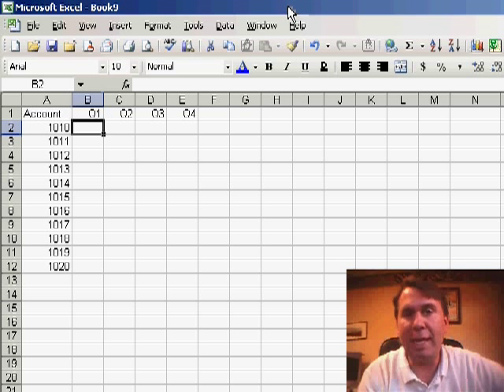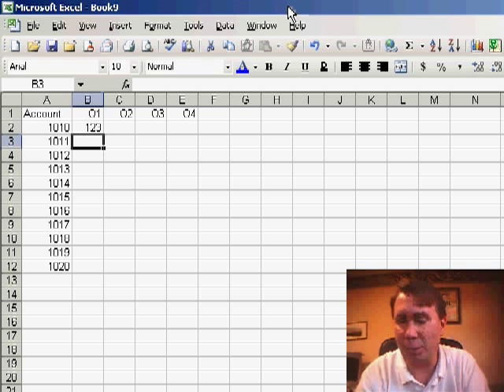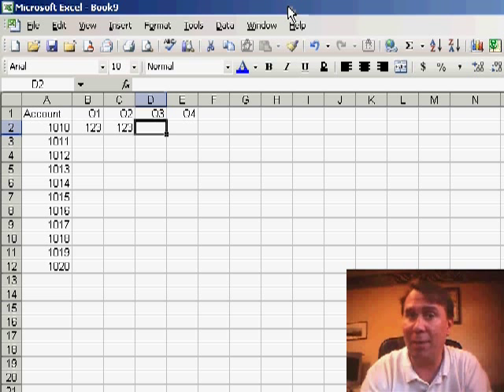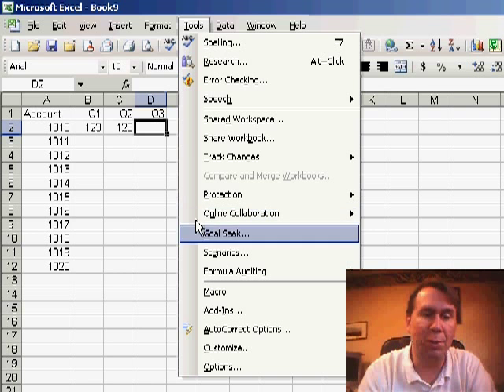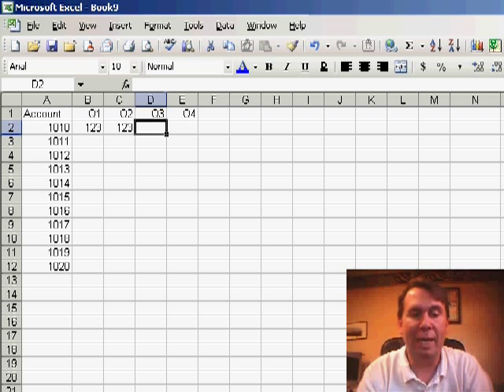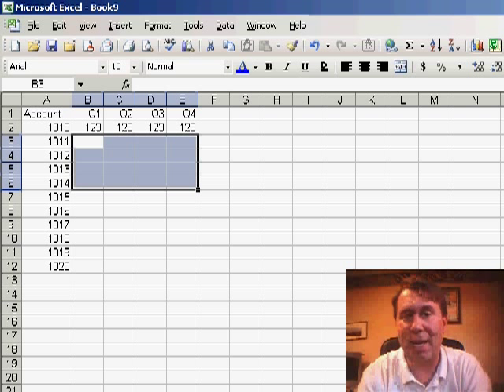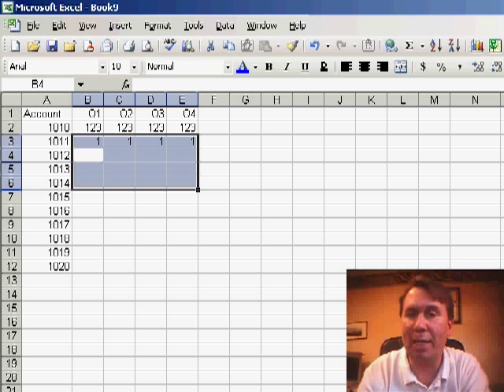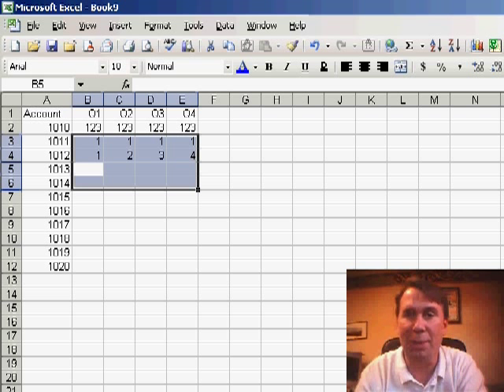Excel - Efficient Data Entry in Excel: Numeric Keypad Shortcuts and Tricks - Episode 352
Microsoft Excel Tutorial: Efficient Data Entry in Excel: Numeric Keypad Shortcuts and Tricks.

Welcome back to the MrExcel podcast! In this episode, we're going to talk about a handy trick for entering data across a worksheet using the numeric keypad. As you may know, when you enter a number and hit Enter, Excel will move down to the cell below. But what if you want to move to the cell to the right instead? Well, there's a simple solution for that.

If you're using a desktop keyboard, you may have noticed that the numeric keypad doesn't have arrow keys. So, instead of hitting the right arrow key, which can be inconvenient, you can simply hit 123 Enter and Excel will move to the next cell in the correct direction. But did you know that you can also change this setting in Excel to make it the default behavior?

To do this, go to Tools, Options, and then click on the Edit tab. Under the Move Selection after Enter option, you can choose to move the selection to the right instead of down. This way, every time you hit 123 Enter, Excel will automatically move to the next cell to the right. This can save you a lot of time and effort, especially if you have a lot of data to enter.

But wait, there's more! Here's a great new trick that I learned from someone at one of my power seminars last week. If you pre-select the area where you want to enter the data, Excel will automatically jump back to the next row when you reach the last cell in the column. This means you can stay on the numeric keypad and never have to use the arrow keys or the HOME key to return to the beginning of the row. This can be a game-changer for those who do a lot of data entry in Excel.

Thanks for tuning in to this episode of the MrExcel podcast. I hope you found these tips helpful and will use them to make your data entry tasks more efficient.

Table of Contents:
(00:00) Introduction to data entry in Excel
(00:18) Entering data across the worksheet
(00:29) Using the right arrow key for data entry
(00:40) Using the 123 Enter shortcut for data entry
(00:50) Changing the default direction for data entry
(01:00) Pre-selecting the data entry area
(01:10) Automatically jumping to the next row for data entry
(01:22) Simplifying data entry with pre-selection
(01:33) Clicking Like really helps the algorithm

This video answers these common search terms:
Entering data across Excel worksheet
Excel data entry best practices
Excel data entry efficiency tips
Excel data entry shortcuts
Excel data entry tricks
Excel numeric keypad shortcuts
Excel Tools Options Edit tab
Jumping to the next row in Excel
Move selection after Enter in Excel
Moving to the next cell in Excel
MrExcel podcast on Excel data entry
Pre-selecting cells in Excel for data entry

If you have a lot of numeric data entry to complete, use the tips in this podcast to keep your fingers on the numeric keypad. Stop using the arrow, tab, and home keys using this simple trick. Episode 352 shows you how.